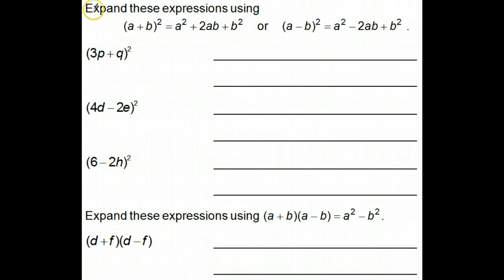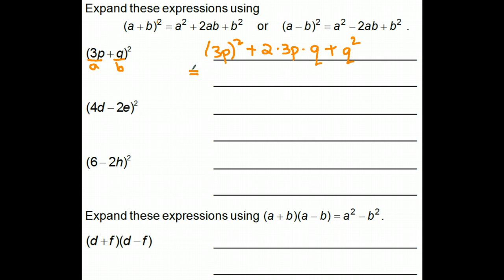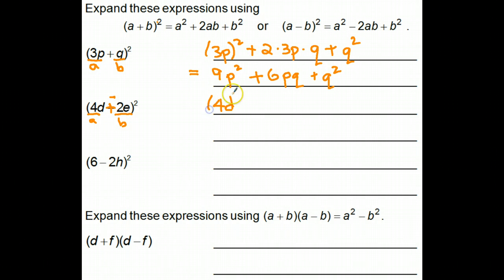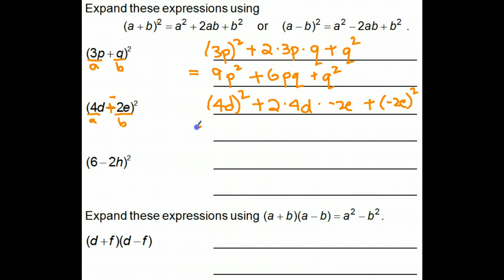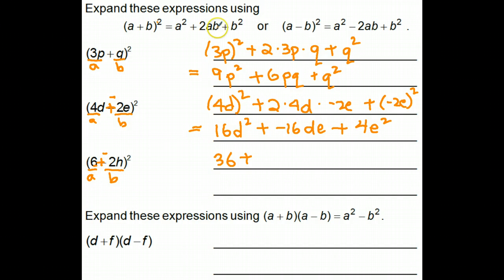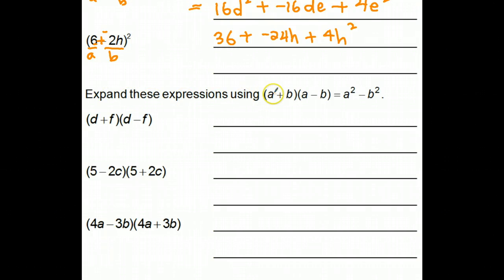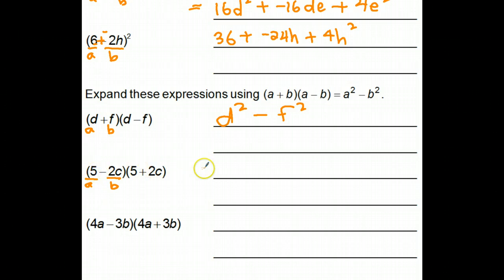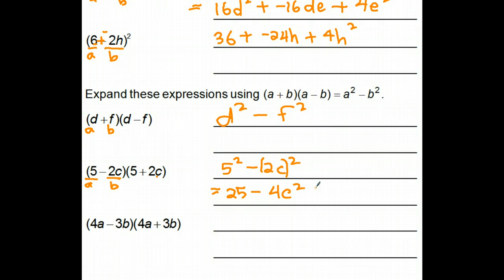Expanding Special Products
Expanding Perfect Squares and Expanding using Difference of Squares